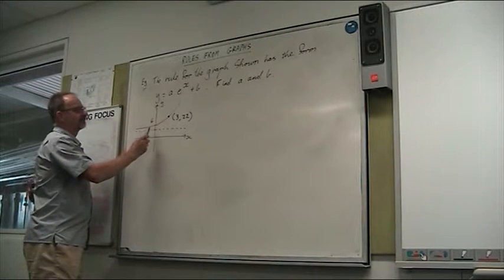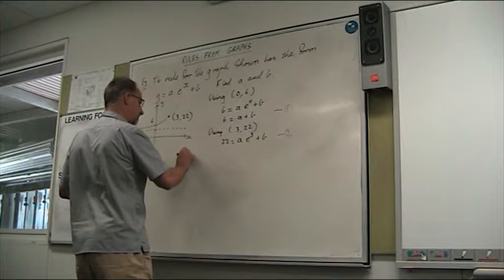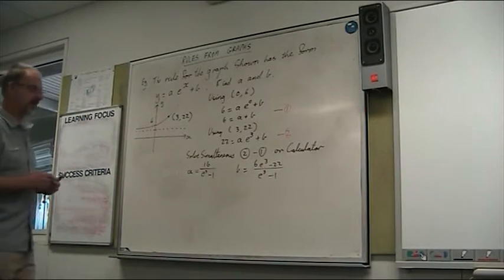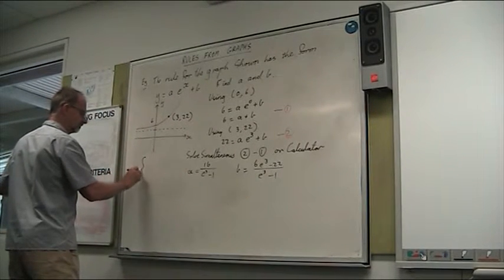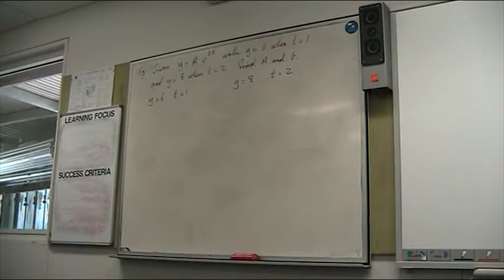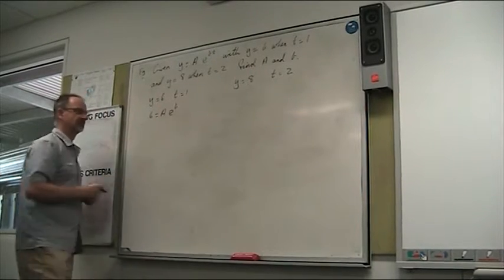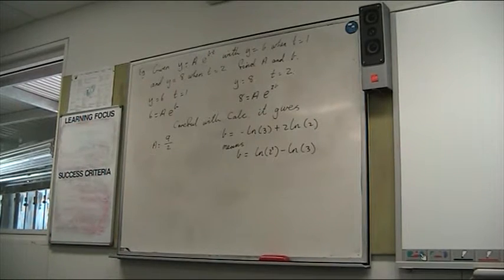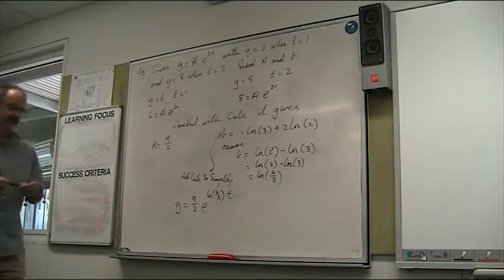Finding Rules 5F - 2-4-2019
Rules from Graphs, Rules from points